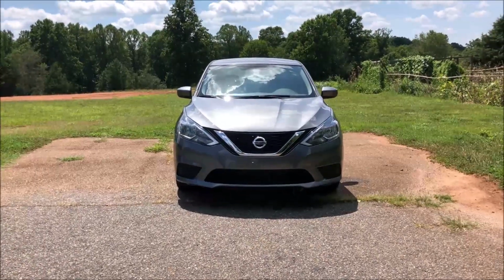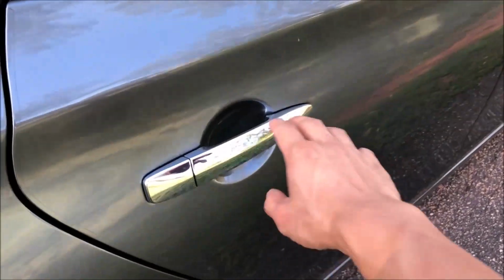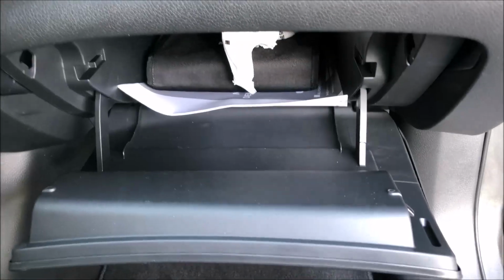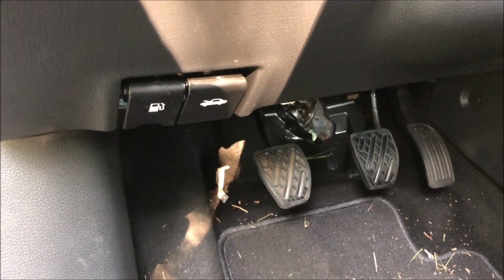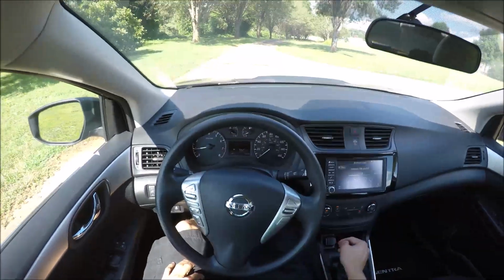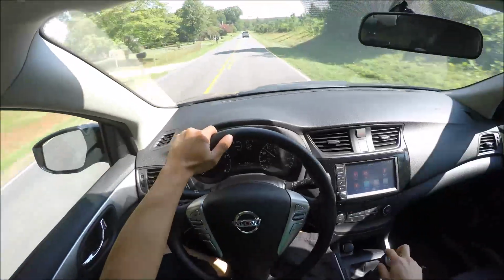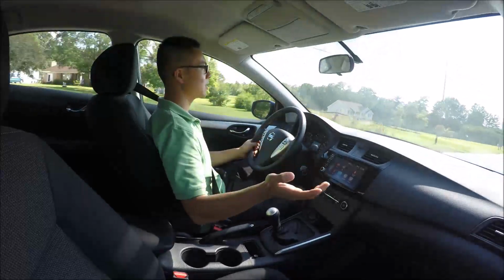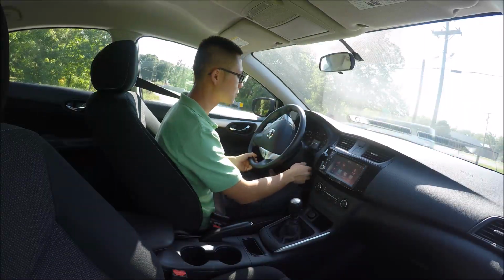2019 Nissan Sentra 6speed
Hey guys, just thought I put some hype into this Nissan Sentra 6speed.  It's a good car, but I dont like the rev-hang.